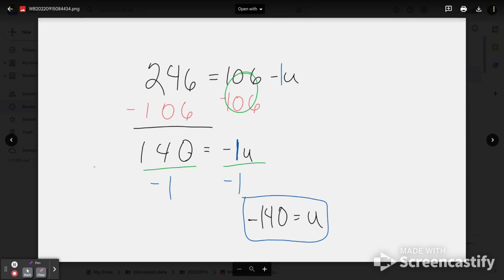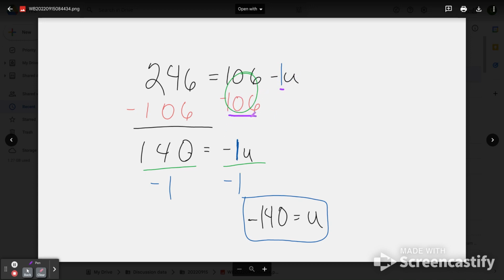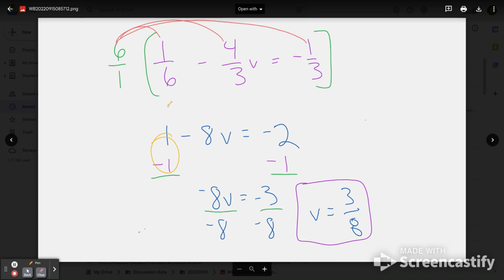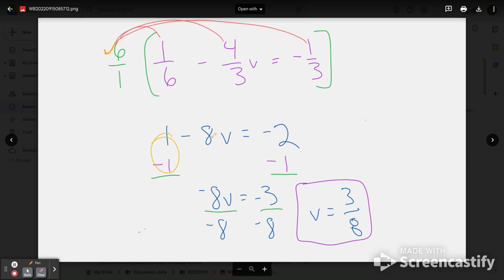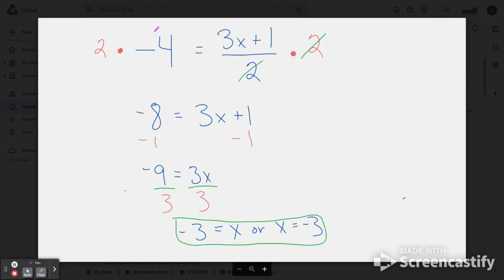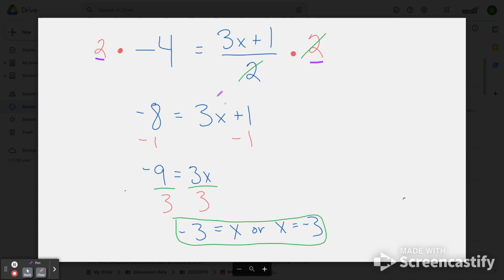Equations Quiz Reteach